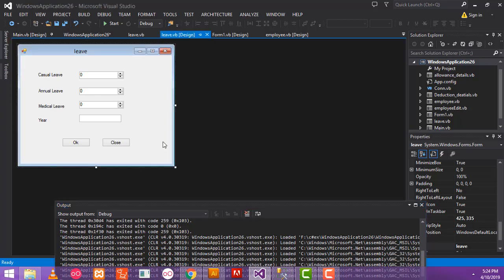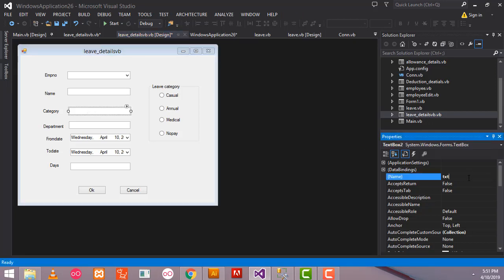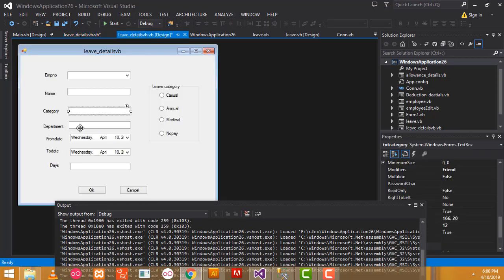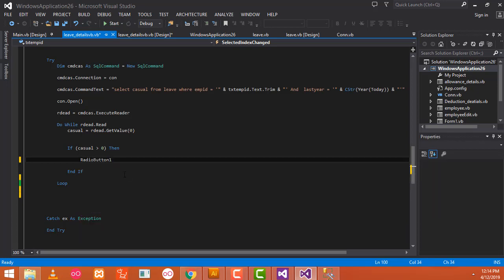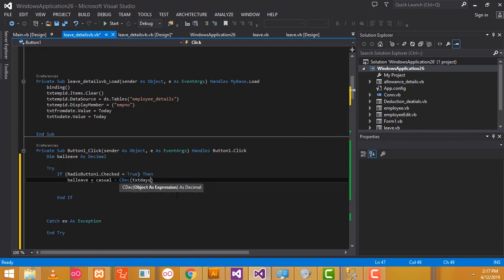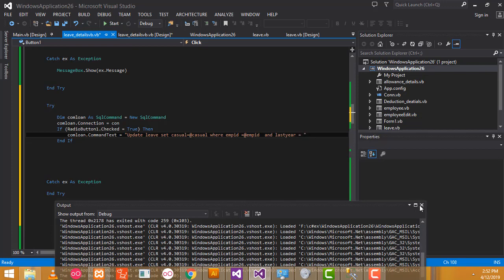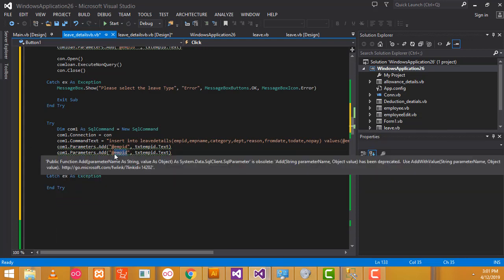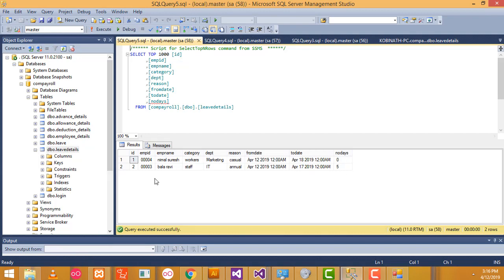Payroll system step by step using Vb.net and Sql Server Part 7